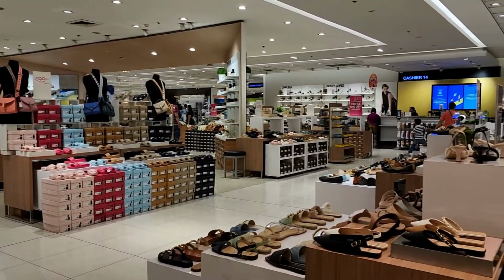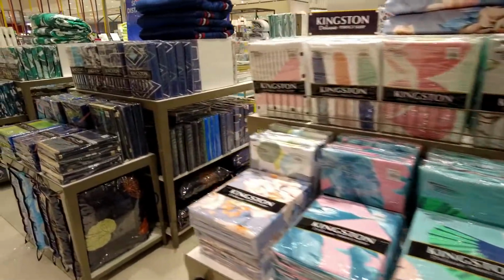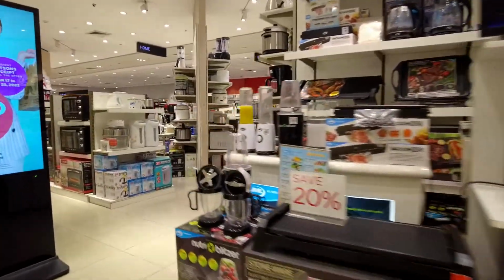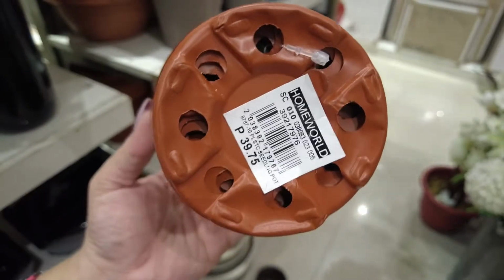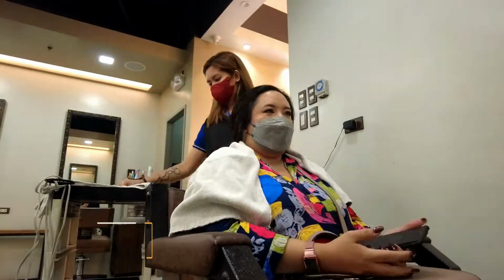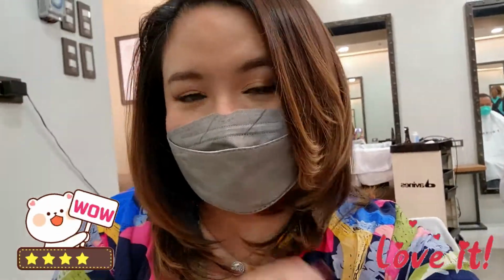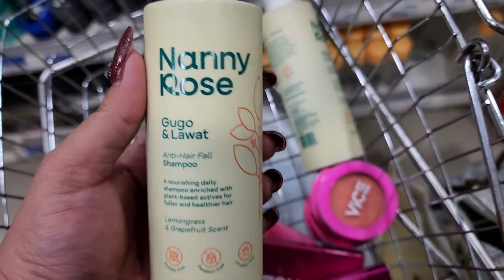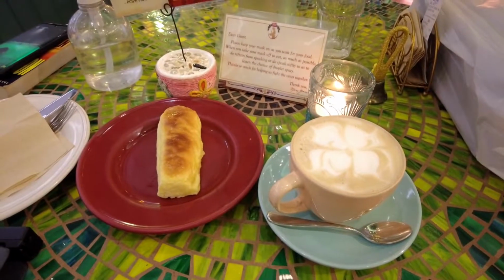Sunday Vlog : Episode 6 : SLAM Vlogs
Just a day in my life on a Sunday :)

                   - Makeup, Fashion, Events & Photography

📷 Camera Used : DJI Osmo 2 & Samsung S22 Ultra

🎵 Second Side - Yomoti
🎵 Bright Oceans - Smartface
🎵 Imaginary Friends - Oomiee